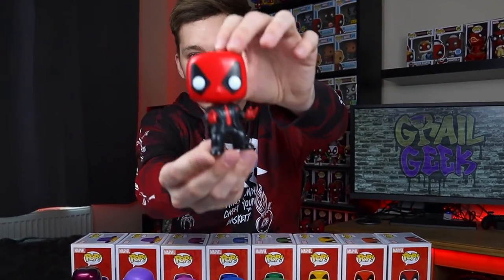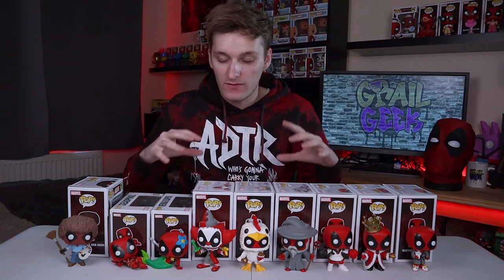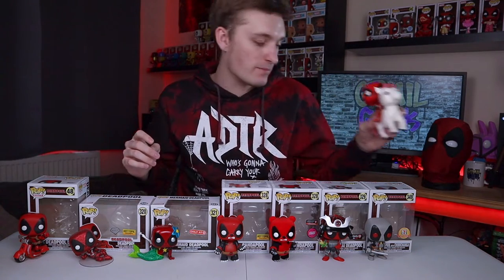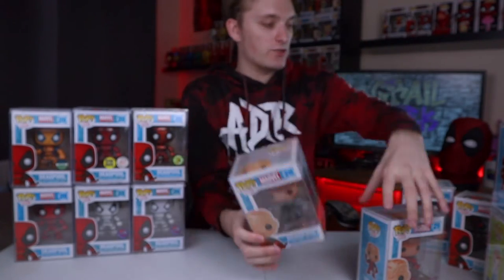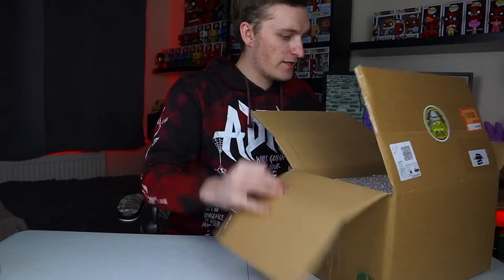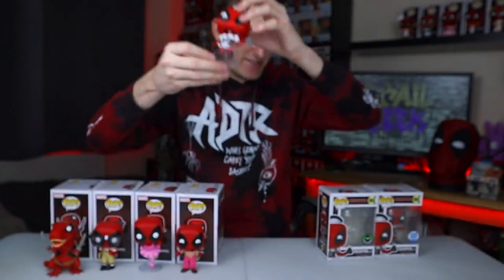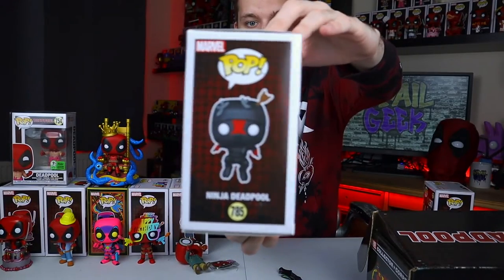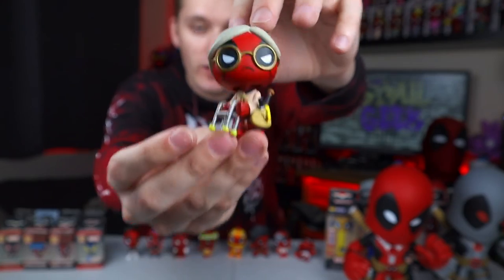My INSANE 100% COMPLETE Deadpool Funko Pop Collection! 😱🔥 - 100+ POPS!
Yep that's right guys, It's FINALLY here! The highly requested and highly anticipated FULL showcasing of my ENTIRE Deadpool Funko Pop Collection!

Let me know what your favourite Pop in my HUGE Deadpool collection is! 👇🏻

If you enjoyed this video and want to see more Funko Pop unboxing's I'd really appreciate it if you left a cheeky LIKE!
...I'd also love to know your thoughts about this video so please feel free to leave a COMMENT down below and I'll make sure to reply as soon as I can!

Official Grail Geek Store!

If you would like to send me anything to unbox on the channel?

My Studio Lights

*I use Pop Price Guide (PPG) to determine the US values and use The Pop Directory (TPD) for the UK values. If the pop has no value I will usally value it at £8 if it's a new release and if it's an older and rarer pop which just doesn't seem right, I will use eBay sold listings to get a rough estimate, as PPG or the Funko app does not reflect how much the pop is worth here in the UK, I also work out all the conversion rates for everything so you guys don't have to!*

My favourite Facebook group to BUY & SELL Funko Pops!